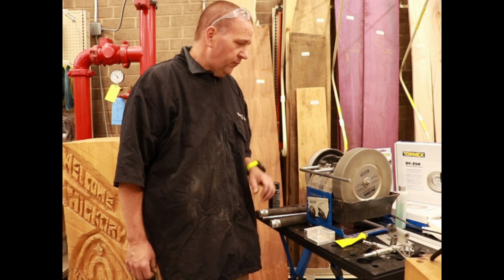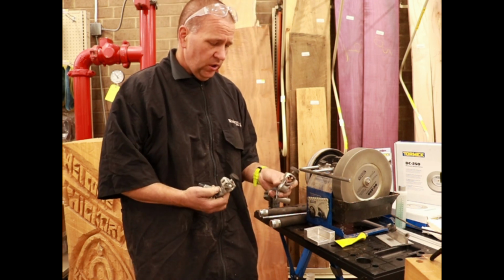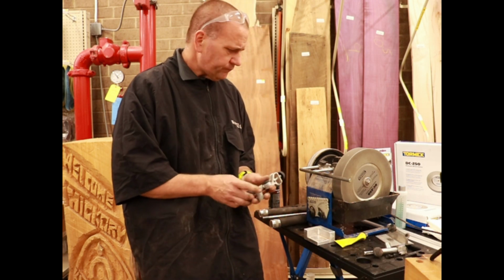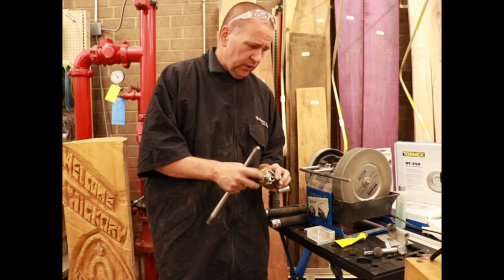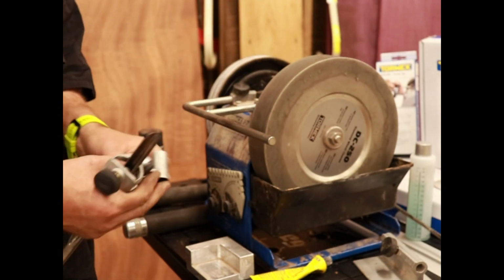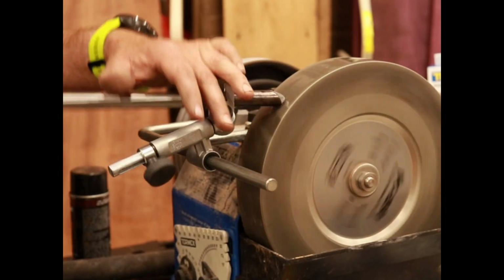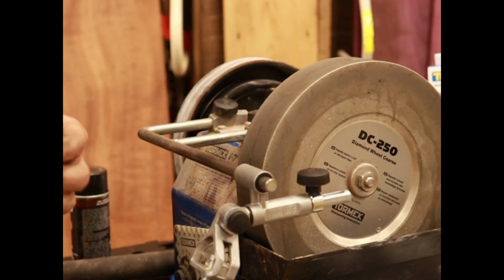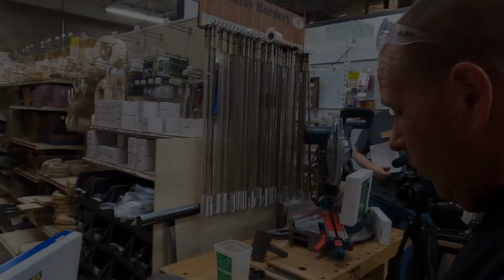Sharpening an Ellsworth Grind on a Tormek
Resident Turner Scott Caskey shows us how to sharpen our Ellsworth Grind on the bowl gouge we created in the previous video.